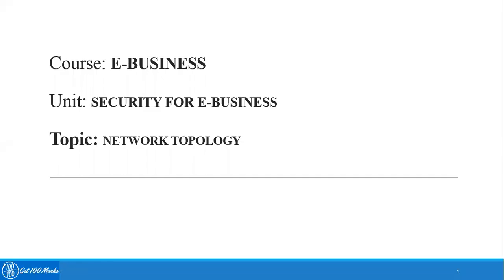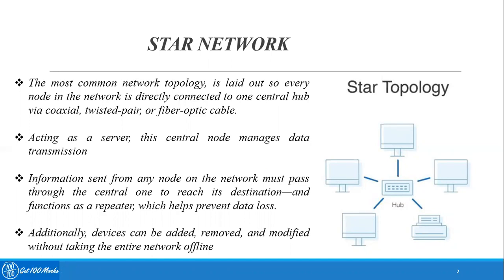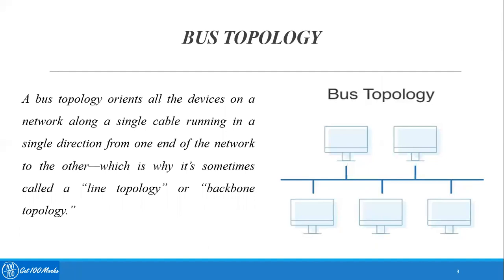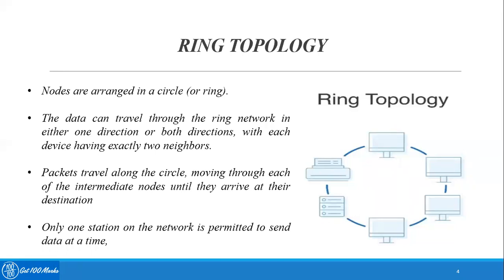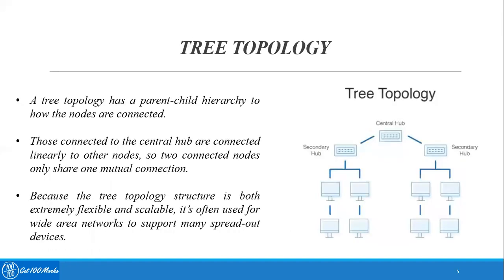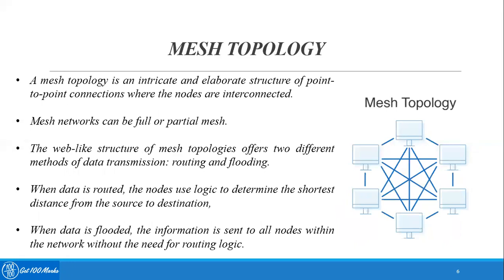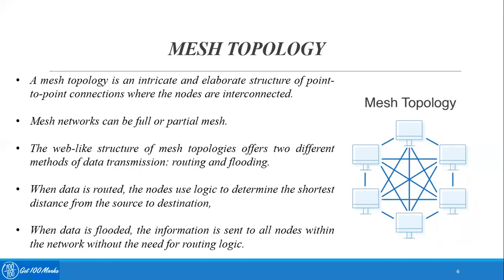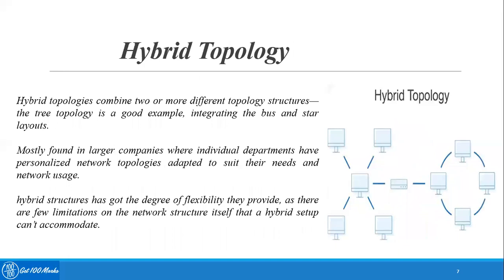2.20 Network Topology